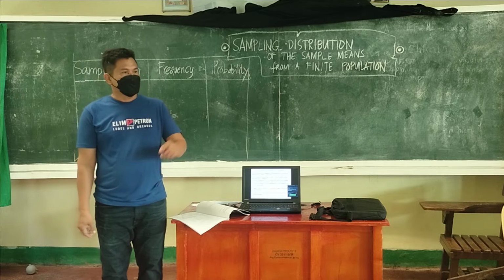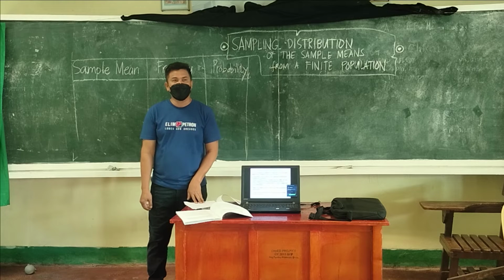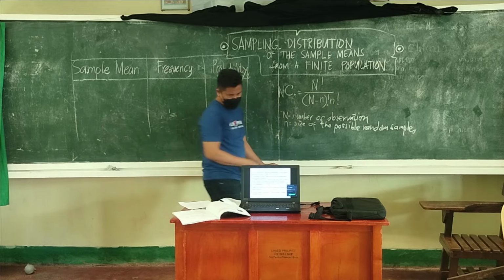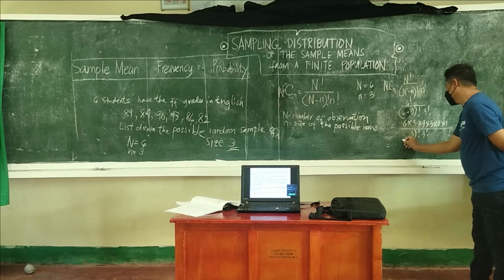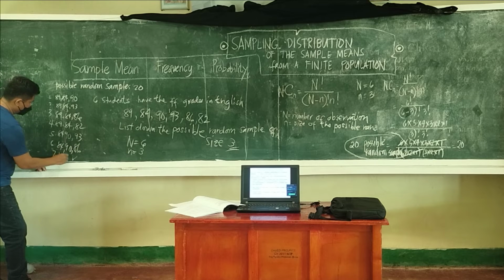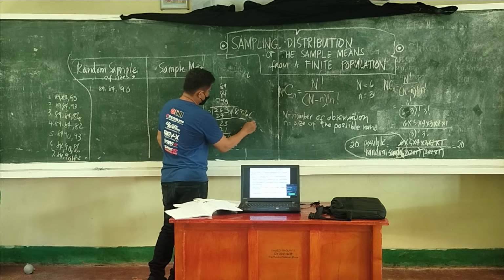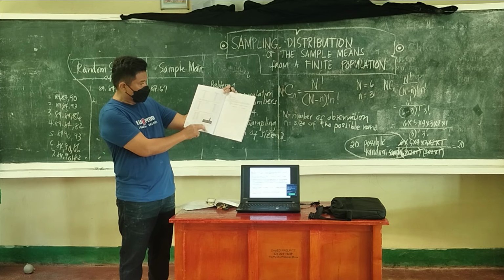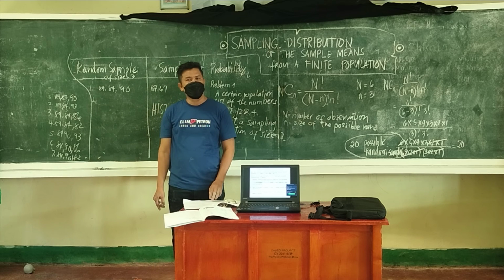COT2.SAMPLING DISTRIBUTION OF SAMPLE MEANS